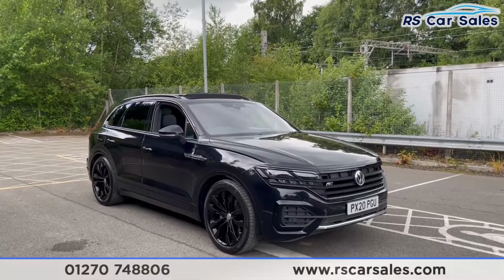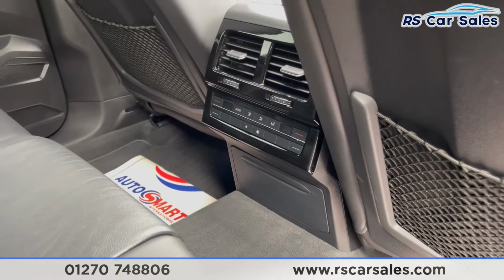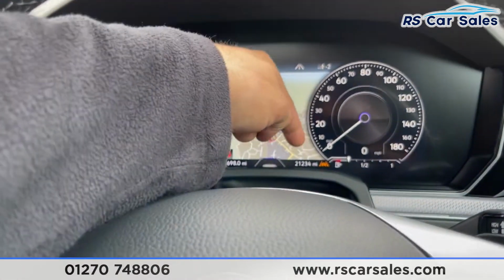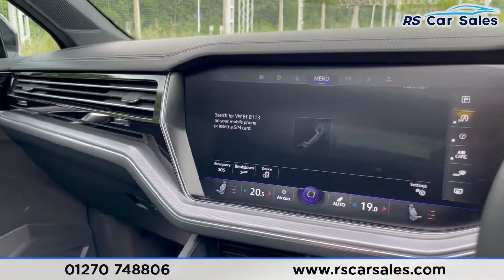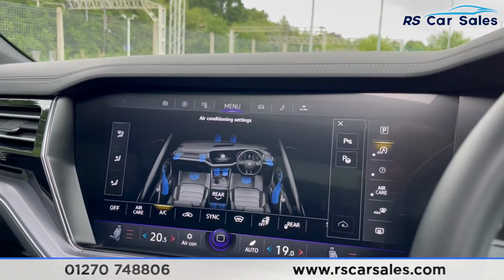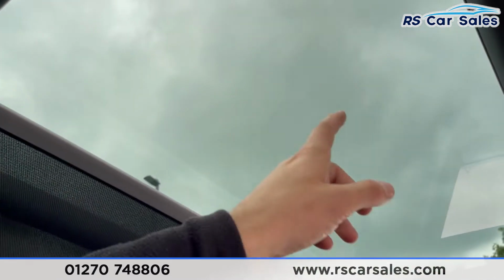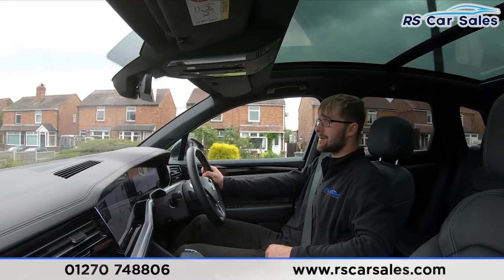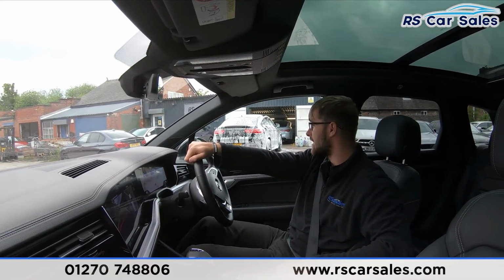VOLKSWAGEN TOUAREG 3.0 V6 BLACK EDITION TD | Rs Car Sales PX20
VW Warranty Jun 23 + Pan Roof + 21s, Navigation + 360 Cameras , Heated Front Seats + Steering Wheel , Adaptive Cruise + Lane Assist , Free Next Day Nationwide Delivery

VW Warranty Until June 2023 / First MOT Due June 2023 / Panoramic Glass Sunroof / Unmarked Black 21" Suzuka Alloys / Exterior Black Pack / Rear Privacy Glass / Keyless Entry + Start / Power Latching Doors / Deep Black Pearlescent Exterior Paintwork / Full Black Vienna Leather Interior / Comfort Seats / Innovision Cockpit With Active Info Display / Pro Navigation / 360 Surround Cameras With Park Assist Pro / Heated Front Seats / Heated Steering Wheel / Heated Windscreen / DAB Radio / Bluetooth Phone + Media / App Connect With Apple CarPlay + Android Auto / Drive Mode Select With Dynamic Chassis Control & Air Suspension / Wireless Charging / Ambient Lighting / Paddle Shift / Adaptive Cruise + Speed Limiter / Traffic Sign Recognition / Lane Keep Assist / Multifunction Steering Wheel / Auto Lights With Advanced High Beam Control Dynamic Light Assist For LED Matrix Headlights / 14 Way Power Adjustable Front Seats / Power Folding Mirrors With Memory Feature / Power Operated Tailgate This Car Could Be Sat On Your Driveway Tomorrow Morning - Free Next Day Nationwide delivery available - HD video walk round + Video test drive for all cars on our website - Multi Award winning dealer - HPI Clear - Part Exchange Always Welcome - Low Rate Finance Available - Credit and Debit card facilities - We can tax the car on your behalf ready to drive away - Extended Warranties Available - View our website for many more images.